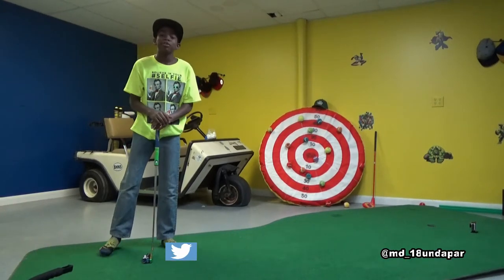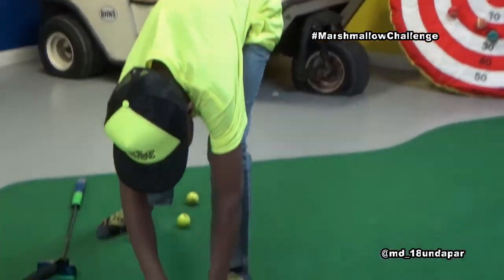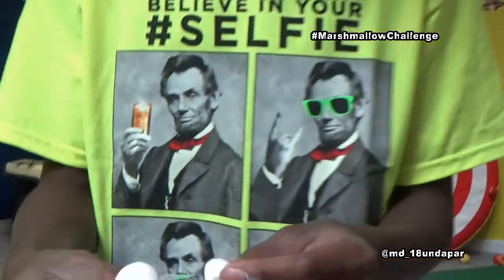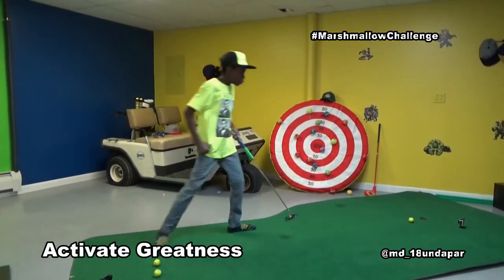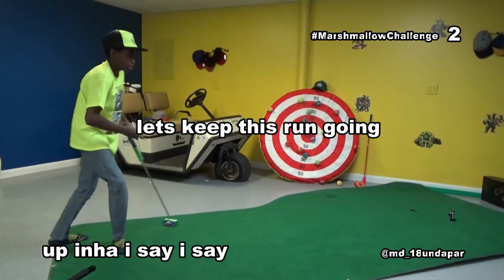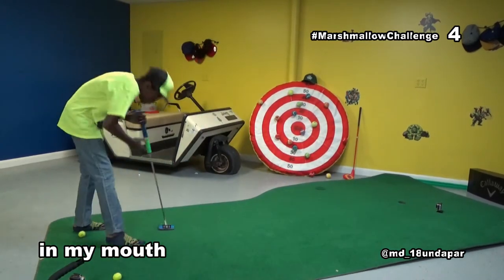Marshmallow Challenge: Golf Edition || ActivateGreatness / Chubby Bunny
Hope you liked the Marshmallow Challenge: Golf Edition

GEAR

Thanks for subbing and sharing

P.O.Box 4561
White River Junction
Vermont 05001